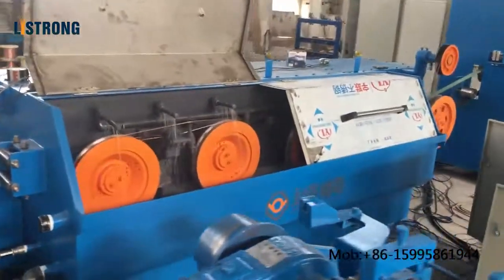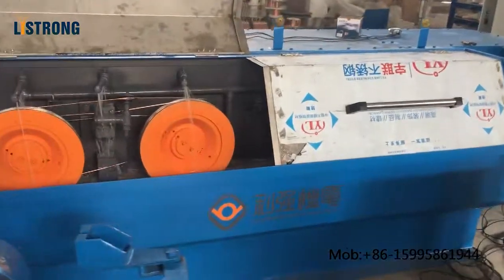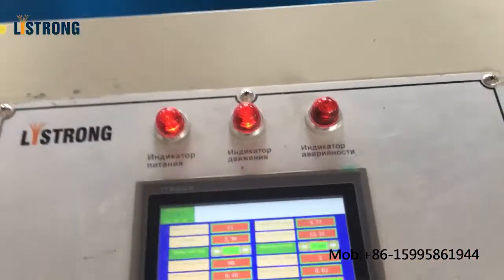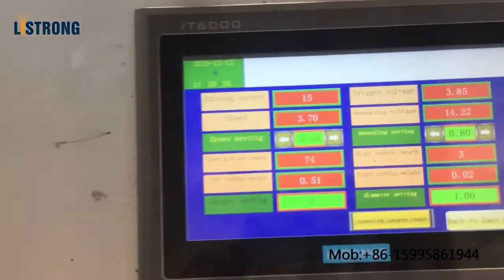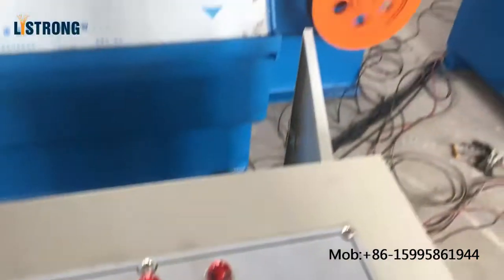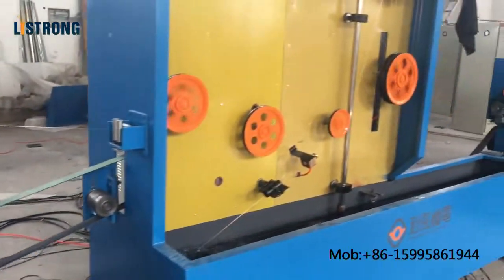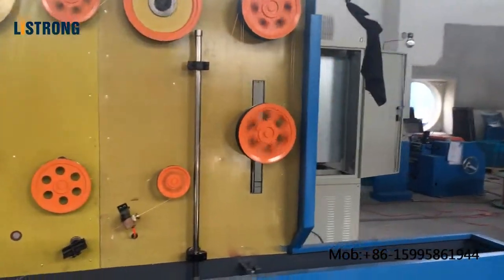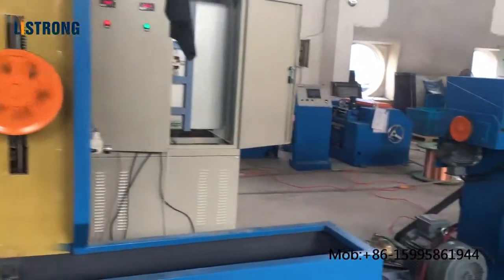Rod Breakdown machine with double spooler for copper Model 400-13DT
It is 400-13DT Copper rod breakdown machine with double spooler, draws from 8mm to 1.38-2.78mm, with water tank type annealer and dancer. The Rod Breakdown machine is suitable for low output, low cost and low power consumption.